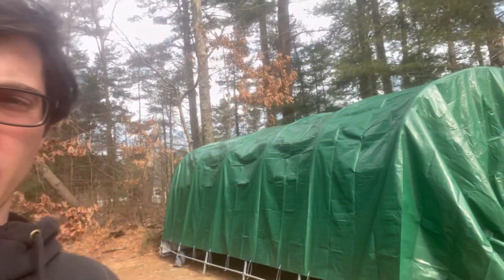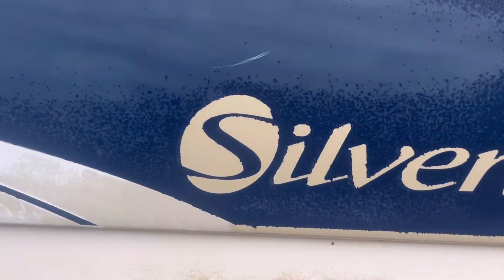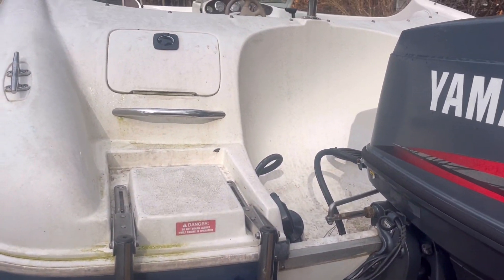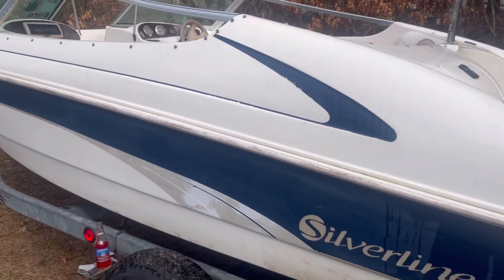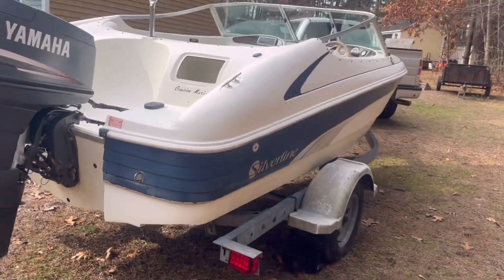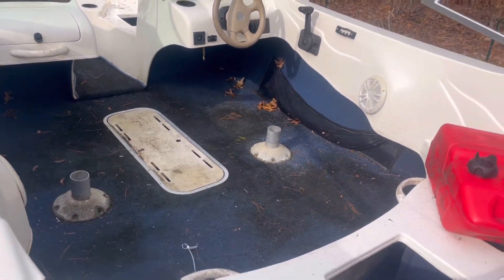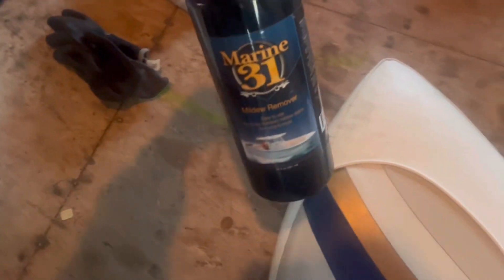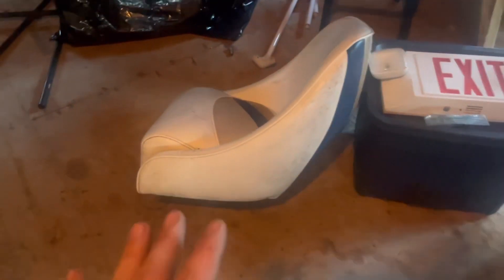Fixing cheap market place boat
This is part 2 of the boat series hope you enjoy it’s going very well and will be in the water soon !